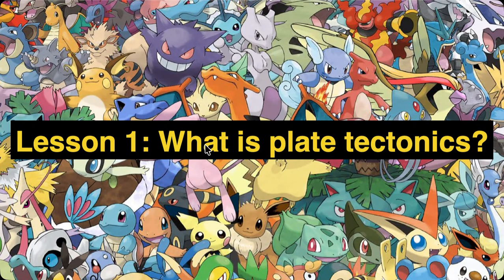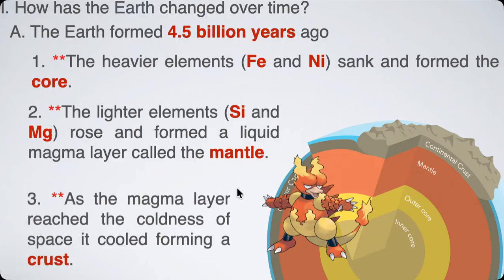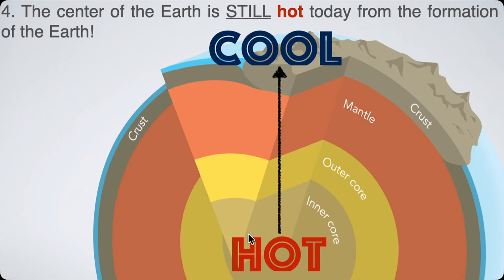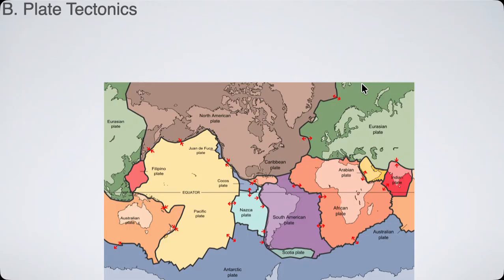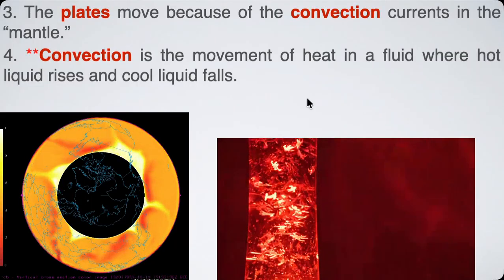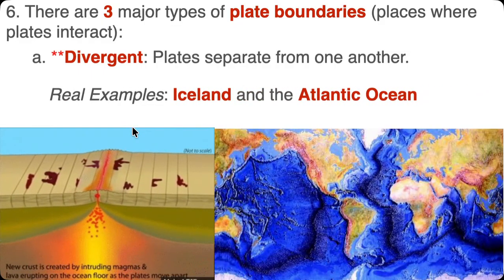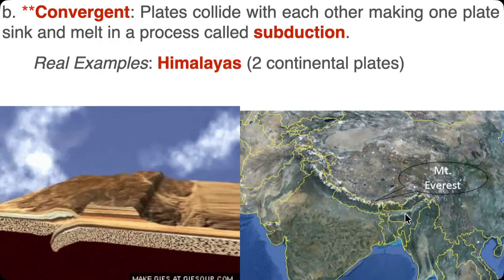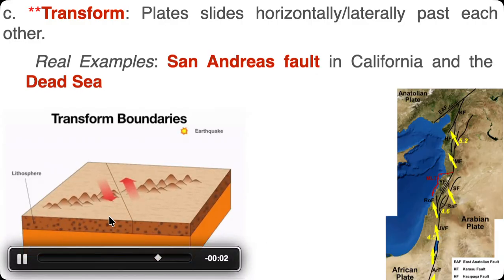Unit 8 Lesson 1: What is plate tectonics?